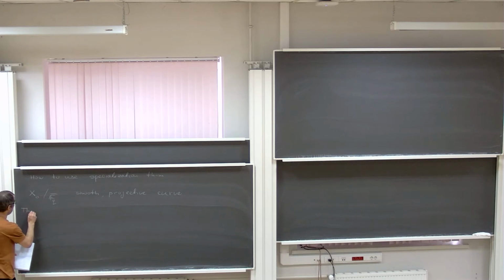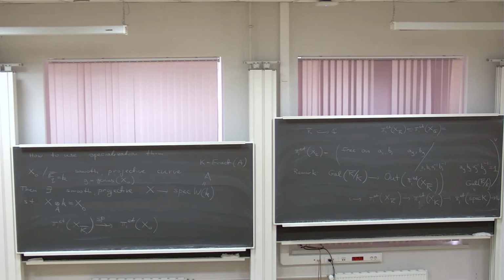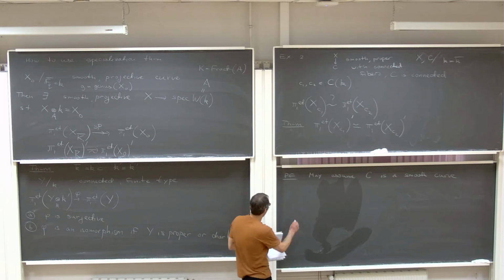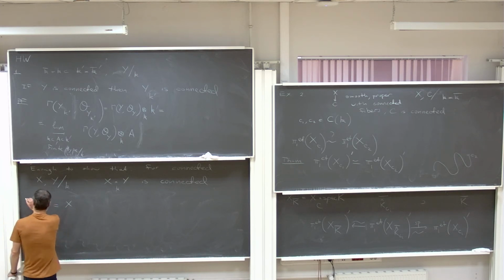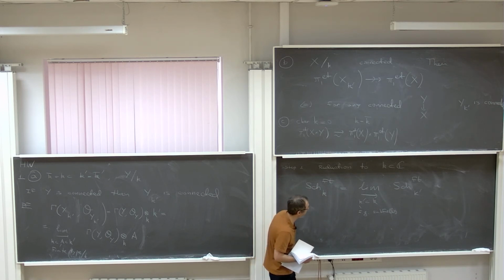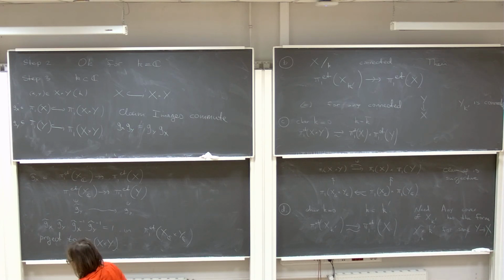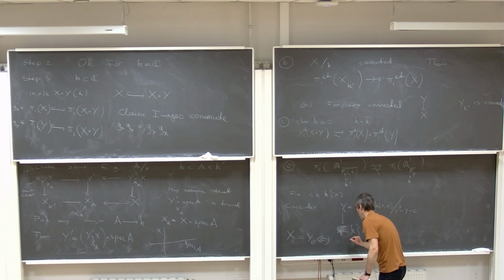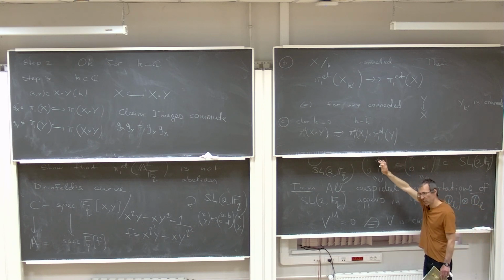Вологодский В.А. НИС "Гипотезы Вейля" 18.03.2021 ауд 427